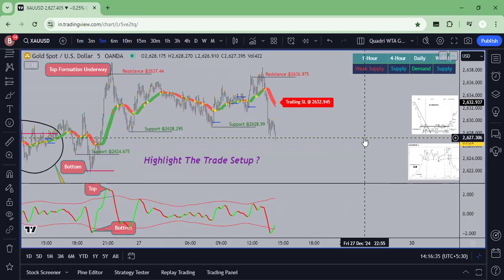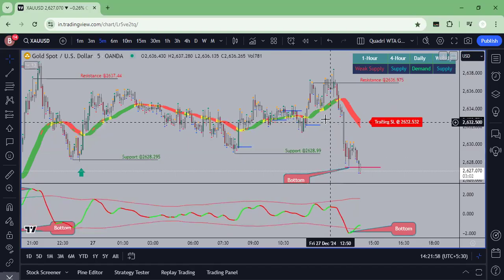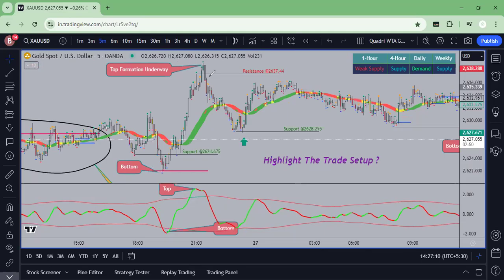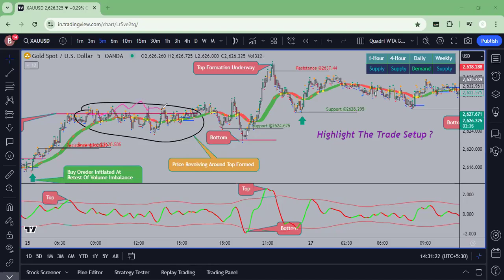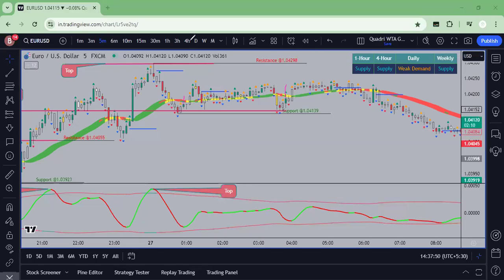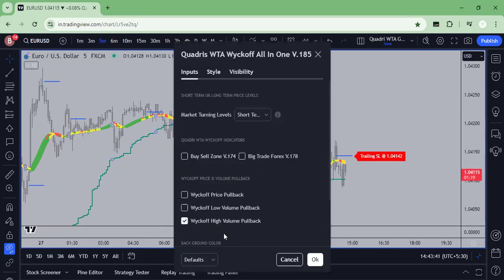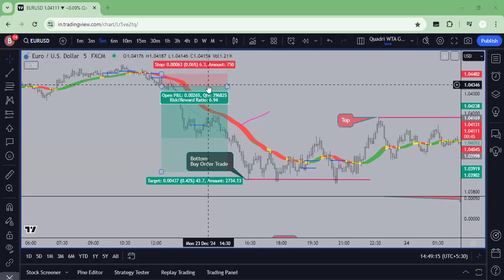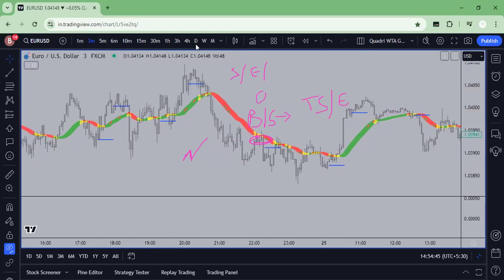[ Dec 2024 ] [ English ] Quadri's WTA Wyckoff Indicator Course Trade Setup Review | XAUUSD & EURUSD